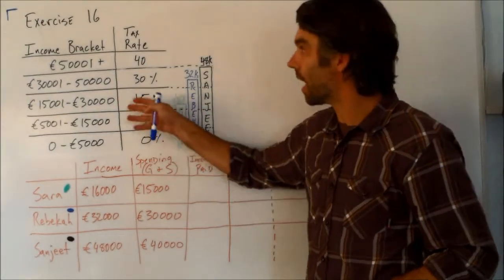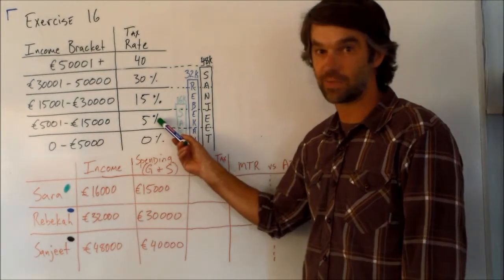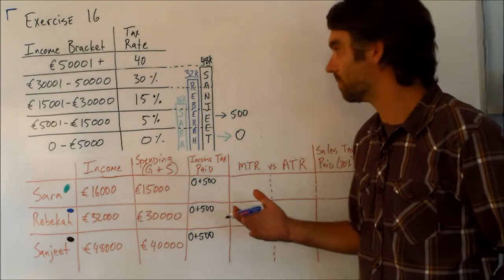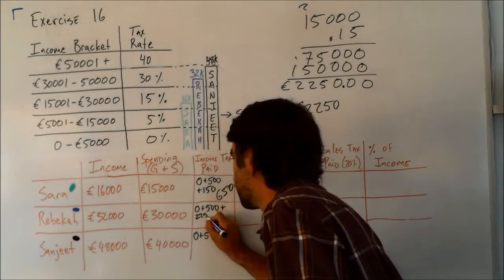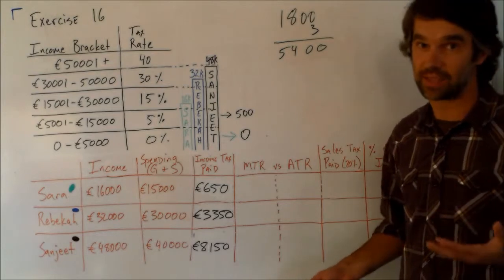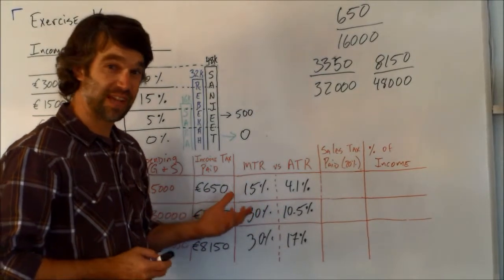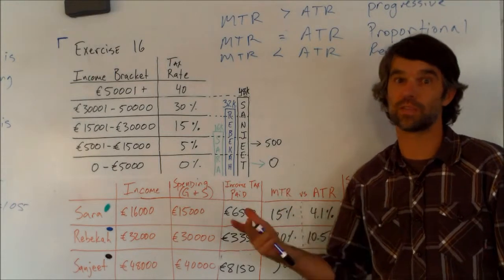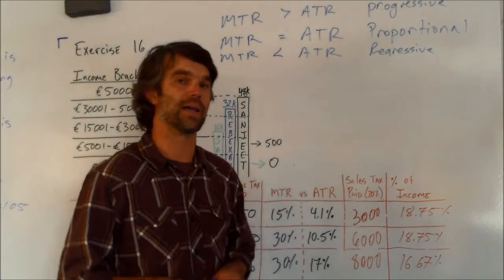Exercise 16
How to calculate marginal and average tax rate from a set of data; implications for types of taxes